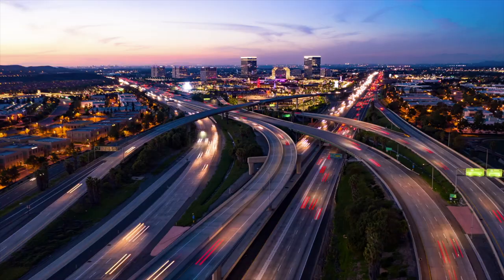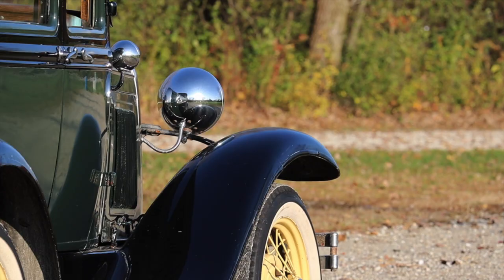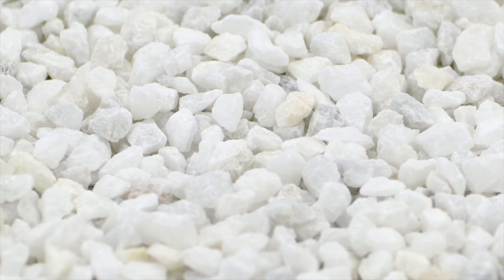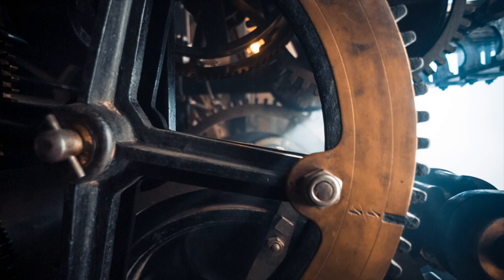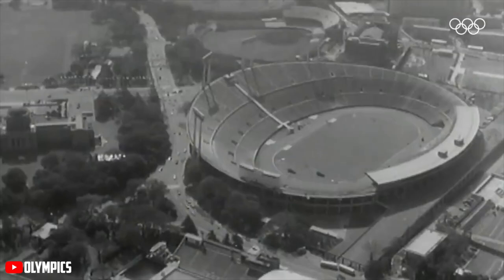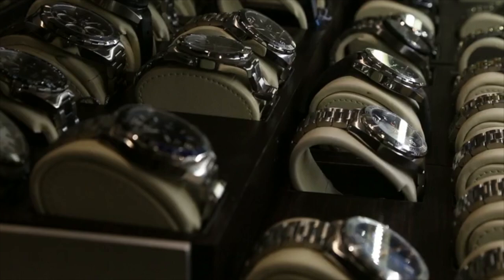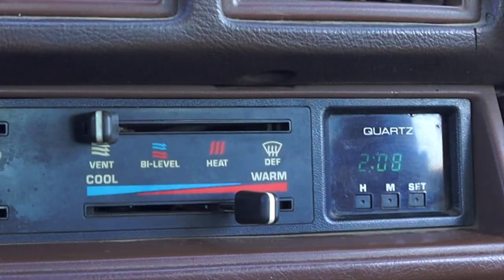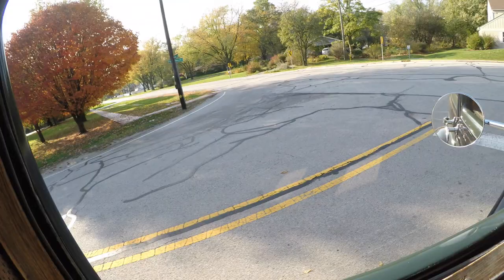Quartz Clocks In 80's Cars - Why They Exist & Why They Disappeared!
The story behind Quartz clocks and why they were so prominent in cars in the 1980's!